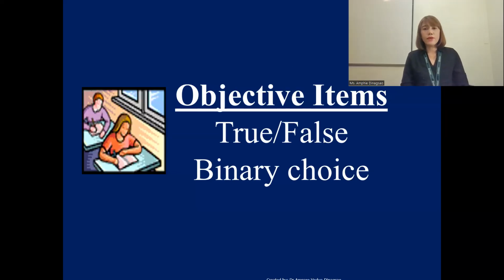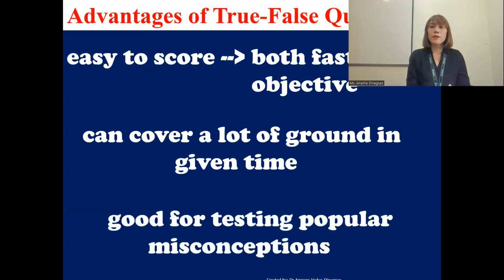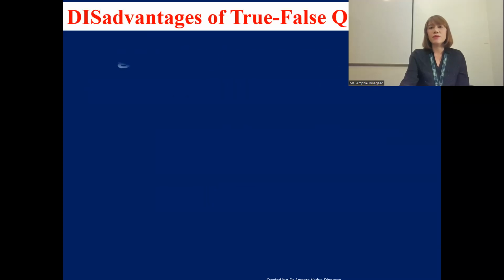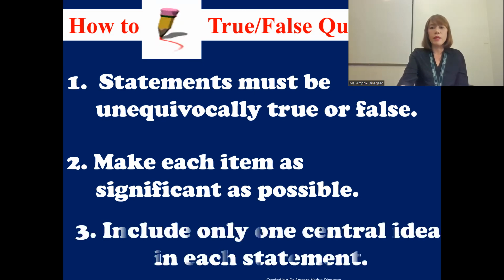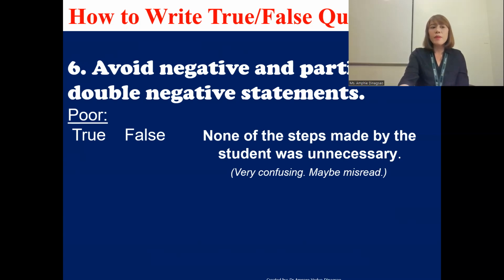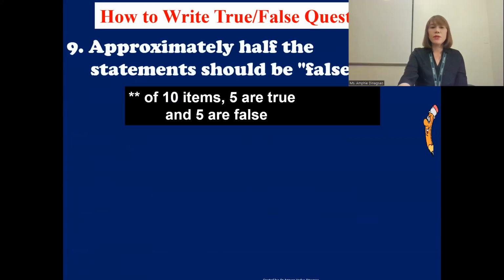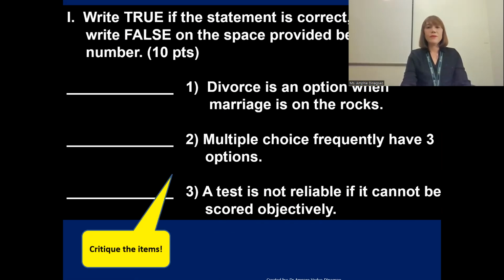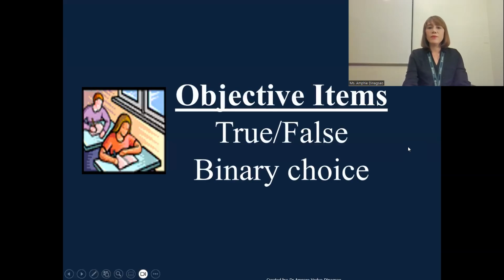Guidelines for Constructing the True False Test